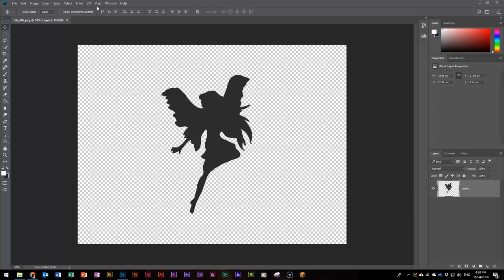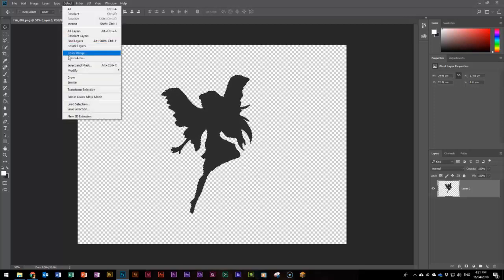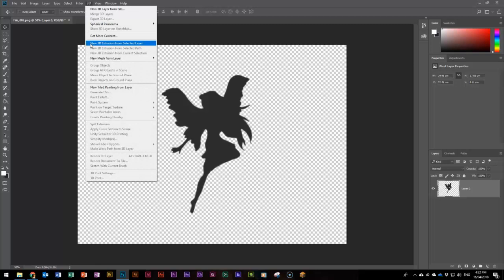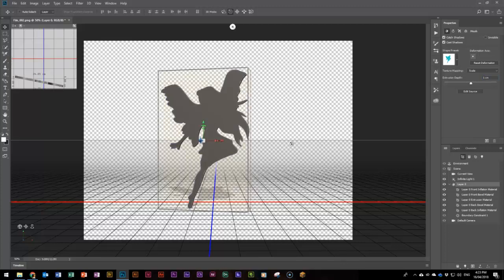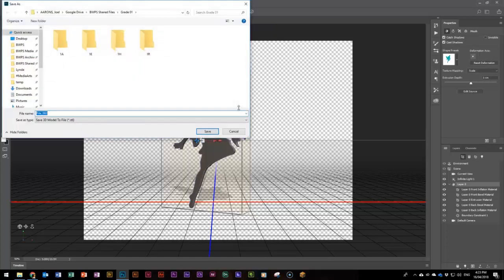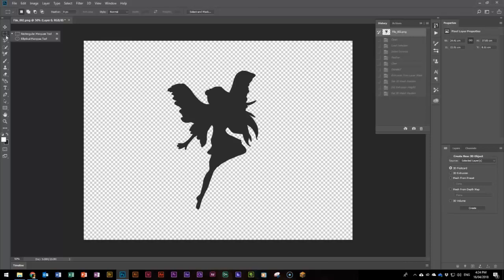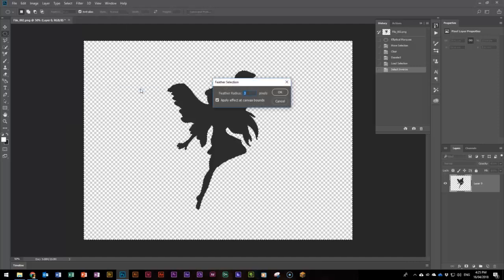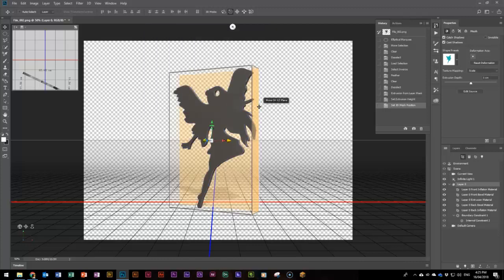Extruding a 2D Design to 3D in Adobe Photoshop